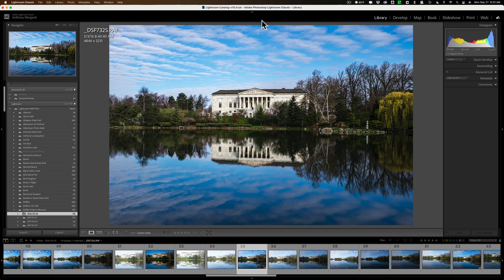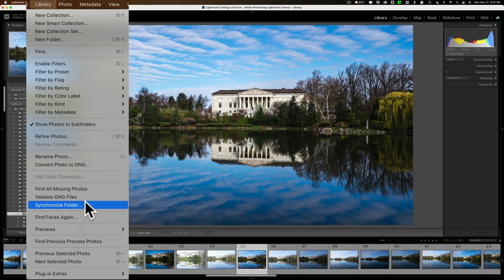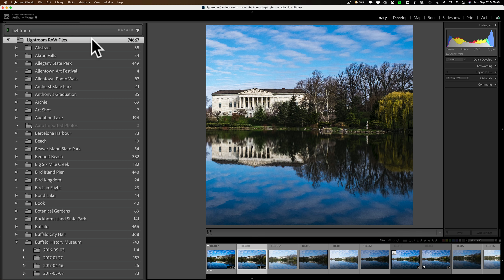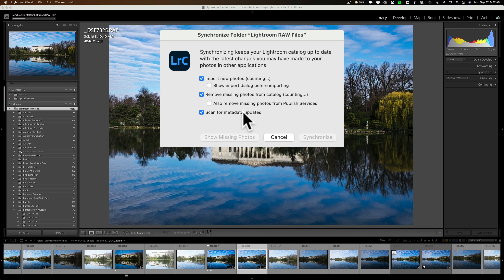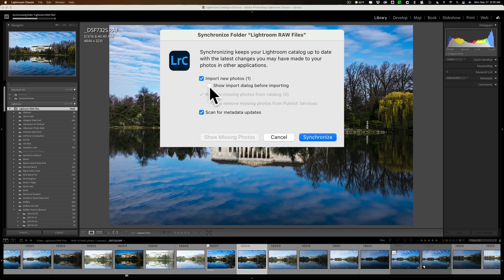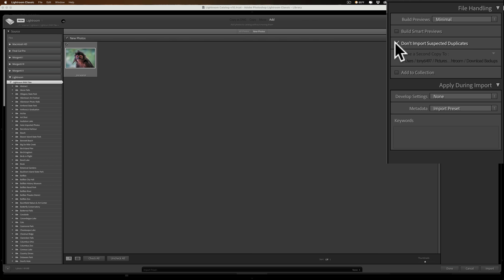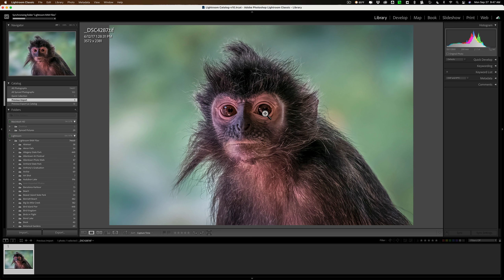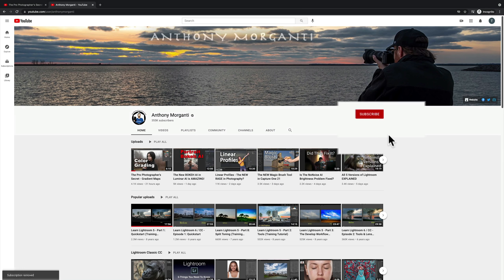Lightroom Users Should Do This Once a Month or MORE!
In this tutorial, I demonstrate something you should run, in Lightroom, at least once a month -- maybe even more if you take a lot of photos or send a lot of images to Lightroom plugins.

To save 10% on your purchase of CleanMyMac X:

1.
4. The prices will be reduced, and you’ll be able to select the license and proceed with the payment